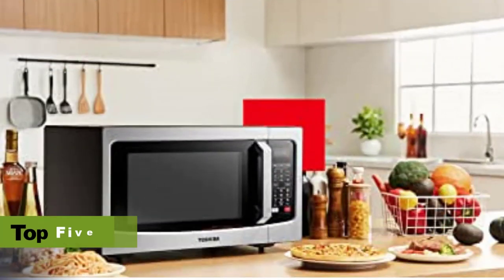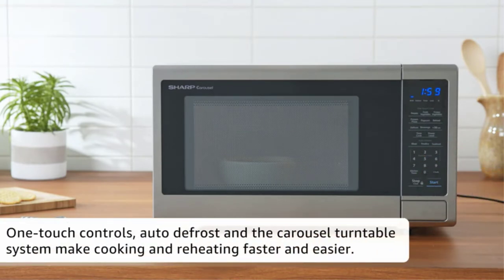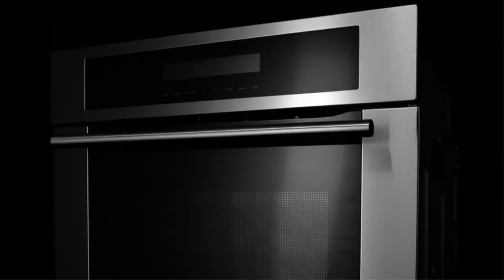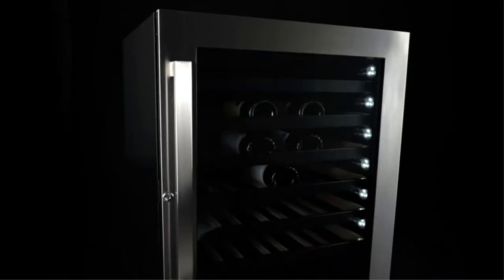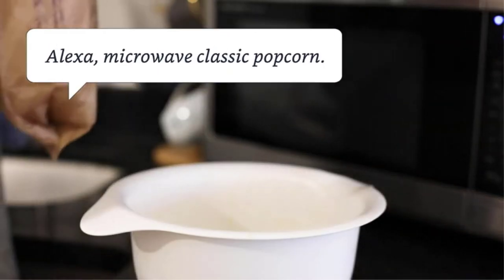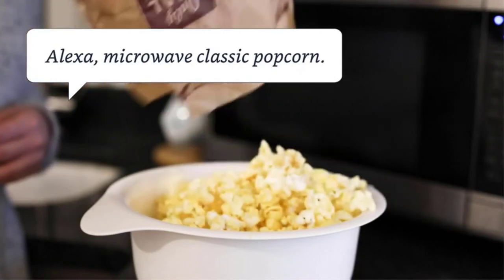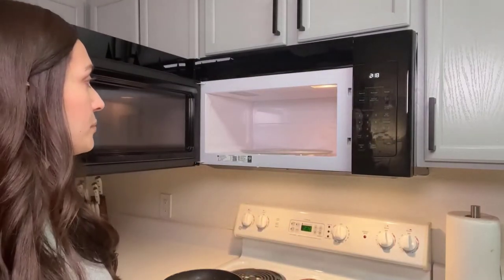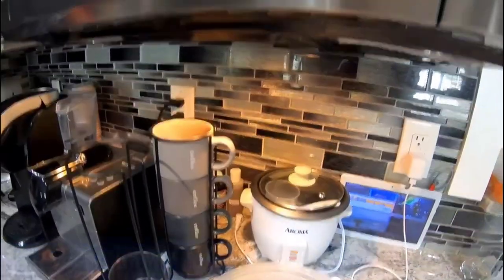Unlocking the Hidden Potential: Top 5 Over The Range Microwaves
Top 5 Best Over-The-Range Microwave Oven Reviews. One of the most convenient kitchen appliances found in almost every home is the popular over-the-range microwave oven, more commonly known as an OTR microwave oven.

The best over-the-range microwaves keep your counters clear and cook up a storm in no time. As their name suggests, over-the-range microwaves are installed above your stove in place of the best range hoods and are not to be confused with the best compact microwaves. These clever two-in-one devices allow you to cook meals quickly while acting as an extractor fan for your stove.

however, microwaves in place of range hoods may seem a bit out of fashion. But manufacturers have made sure to update their models and include all of the high-tech features buyers are looking for.

Watch our video to learn about the best over-the-range microwaves available.

📌Product Link:-

 👉1. Cosmo COS-3019ORM2SS Over The Range Microwave Oven

👉2. ZLINE OTR Convection Microwave Oven

👉3. Sharp ZSMC1139FS Smart Countertop Microwave Oven

👉4. GE JVM3160DFBB 30" Over-the-Range Microwave Oven

👉5. Samsung 1.9 Cubit Foot Stainless Steel OTR Microwave